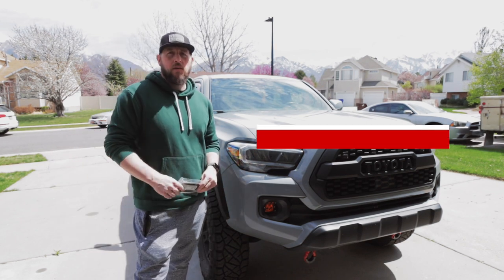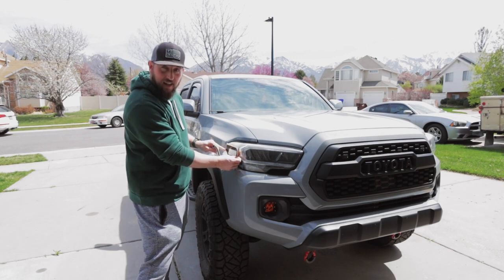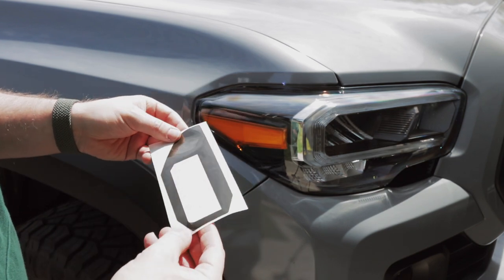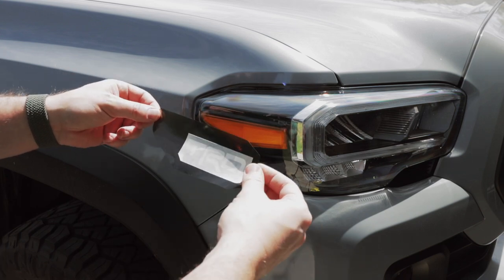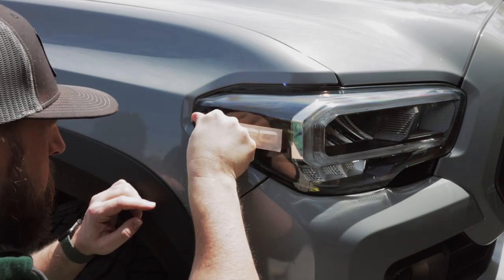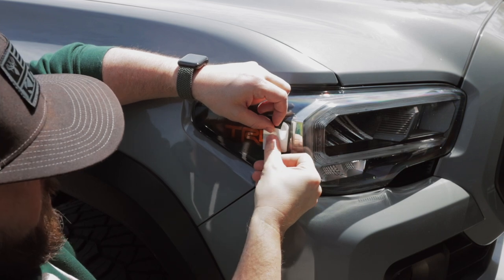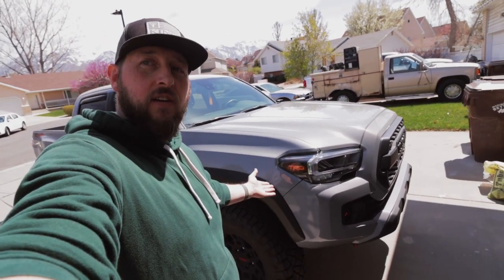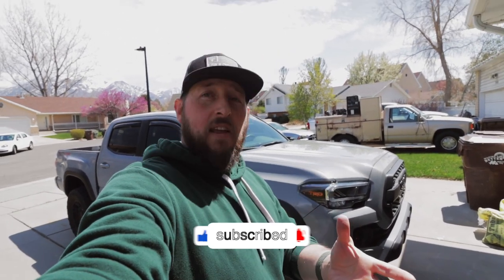TACO CLOUT Side Marker Tint Overlays | INSTALL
Add a little flair to your headlight side markers with these tint overlays. Available in TRD, SR5, and PRO options from TacoClout.

Socials:
Film Gear:
Camera: Canon 90D
Tripod(s):
Manfrotto Pixi Evo 2
Gorilla Pod
Lens: Canon EF 10-18mm
Microphone:
Rode Video Micro